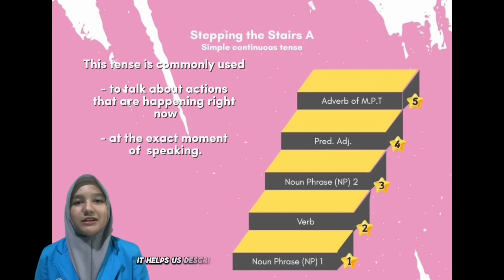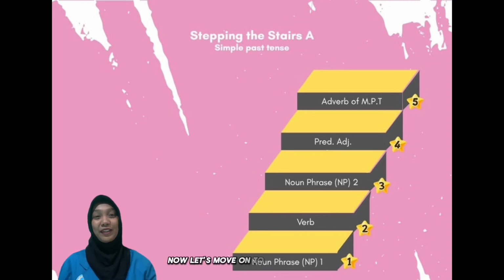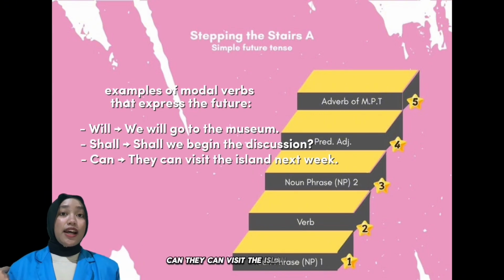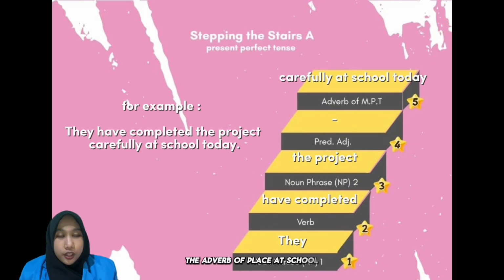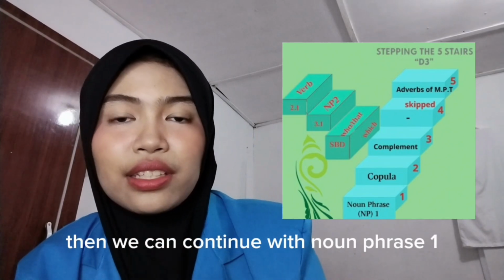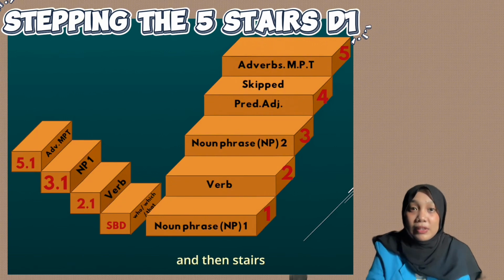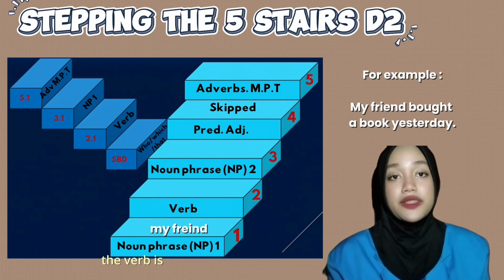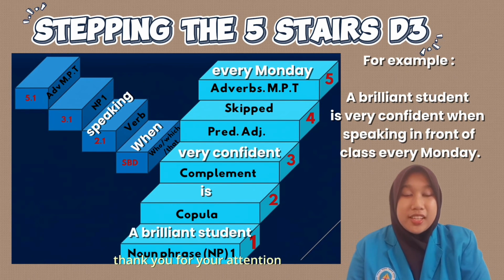GROUP 4 | Stepping the 5 Stairs A & D – Final Project | Intermediate Grammar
We are Group 4, and we would like to present our video on Stepping the 5 Stairs A and D as the final project for the Intermediate Grammar course, taught by Sir Satria Agust, S.S., M.Pd., CIAR., MCE.

The members of our group are:

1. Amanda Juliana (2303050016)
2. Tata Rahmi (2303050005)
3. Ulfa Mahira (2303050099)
4. Cello Virgiola Pramudya (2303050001)
5. Shofiyyah Atikah Harahap (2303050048)

In this presentation, we explain grammatical structures using the Stepping the 5 Stairs approach, focusing on categories A and D.

We hope this video can bring inspiration and be beneficial to those who watch it. Thank you for your attention and support.